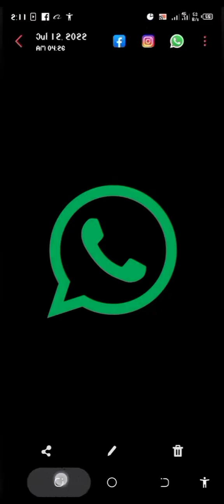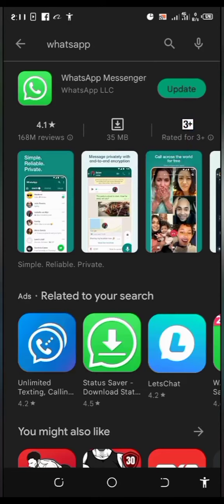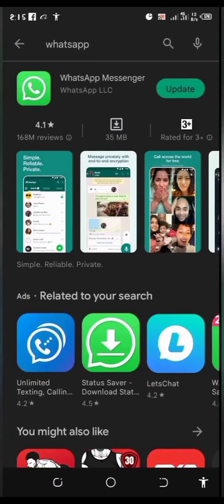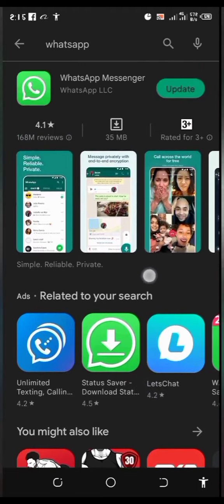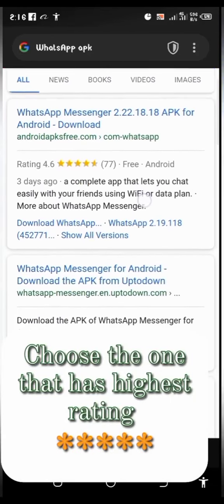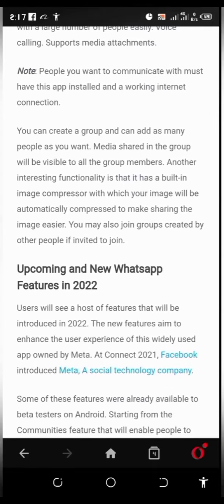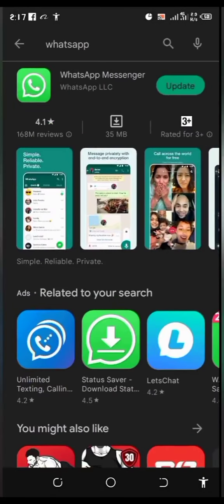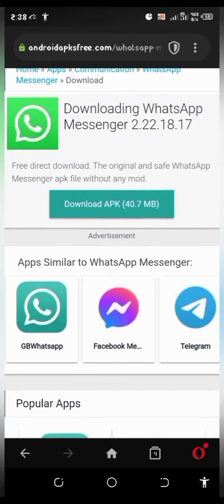Learn your WhatsApp in less than 10 minutes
This video will show you how to install WhatsApp either from play store or ordinary installation from web for those that hasn't signed inn to Gmail account
this is a simple way to install WhatsApp without Gmail account or installing outside play store, the same way goes to what's regular update, so from this video you'll know how to install WhatsApp permanently without monthly, quarterly, half of year or annual Installation, every update will be done by WhatsApp itself with just your approval as the update notification appears, it shows other configuration and settings your WhatsApp needed to run smoothly, so enjoy it..
@Hill Citi